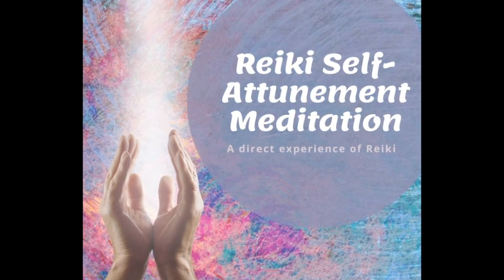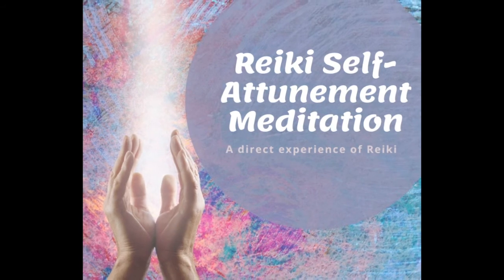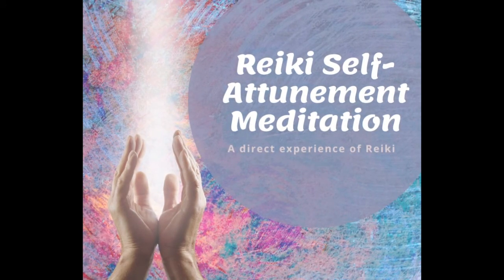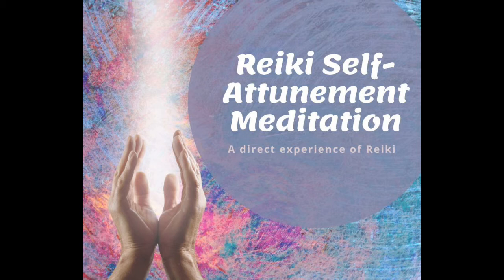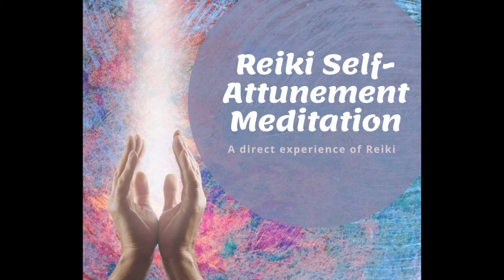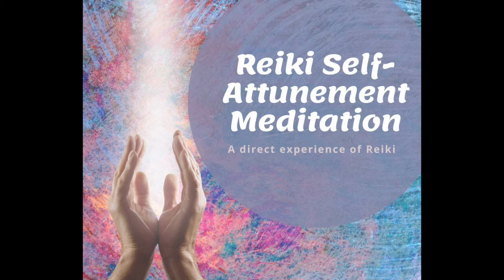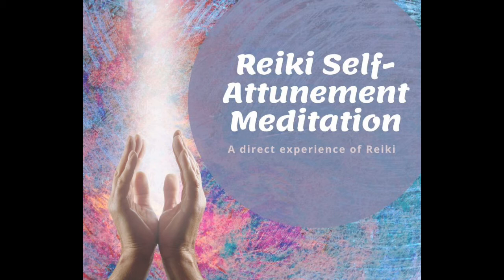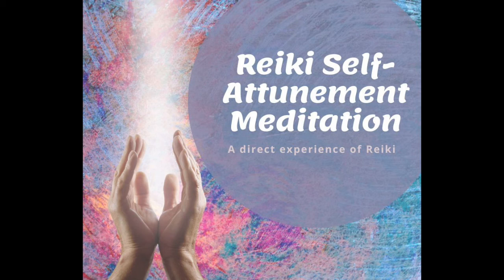Reiki Self Attunement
A 5 minute meditation to help you experiment with Reiki self-attunement.

Traditional wisdom is that Reiki needs to be “switched on” via an attunement, and the attunement needs to be done by a Reiki Master. But the culmination and evolution of Reiki over the years has opened it to a more accessible energy. In effect Reiki is ready to give attunements directly to the recipient, and you, the recipient is ready to receive attunements directly from Reiki.

Our era of self-healing and personal empowerment has truly arrived!

For those interested in a deeper dive into Reiki for self-care, please see my short course here which includes 6 self-attunement meditations you can download

For those interested in the full online Reiki 1 course for beginners, please